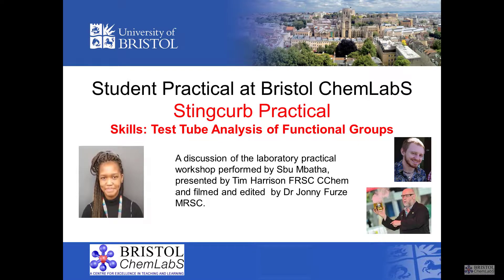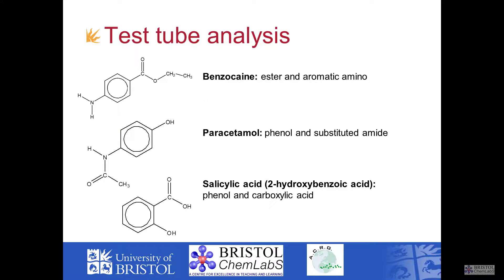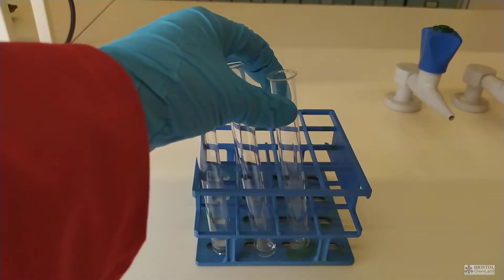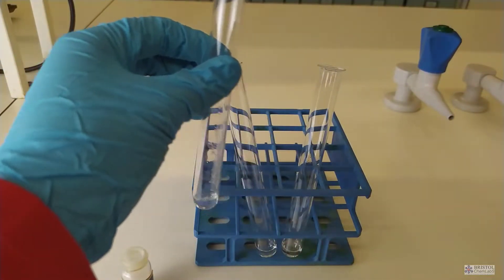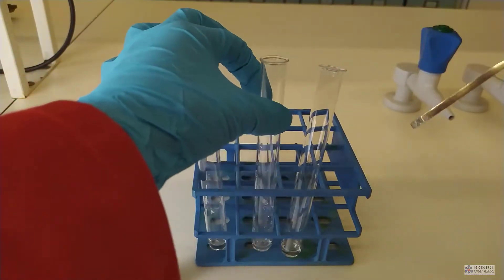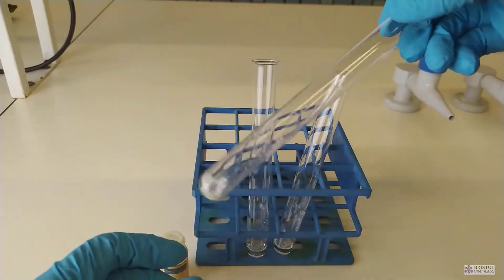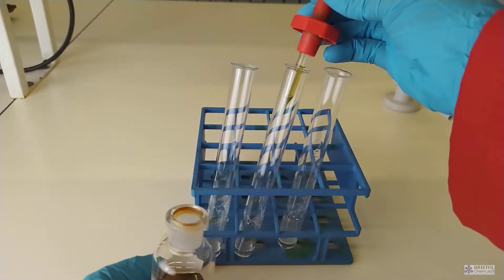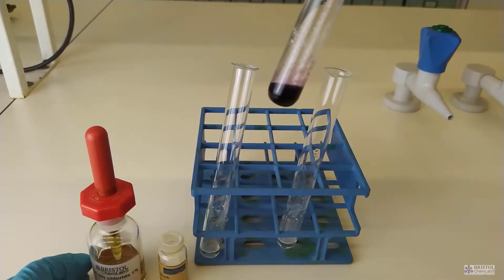Stingcurb Practical - Chemical Testing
A demonstration on the correct running of some simple test tube-based chemical tests to help discern which chemicals form part of the chemical mixture 'stingcurb'.